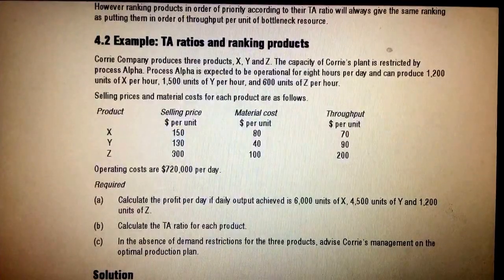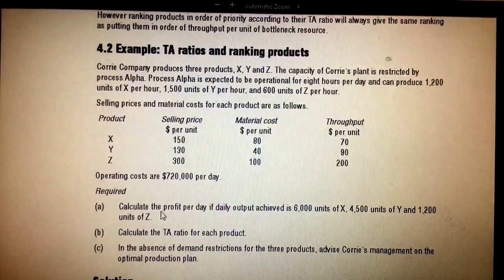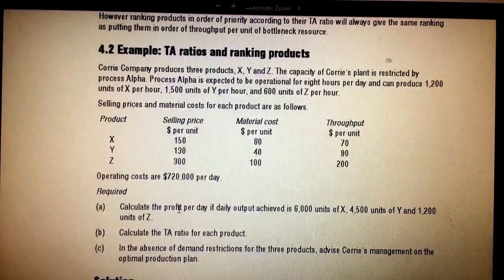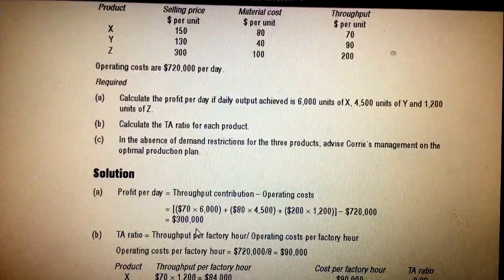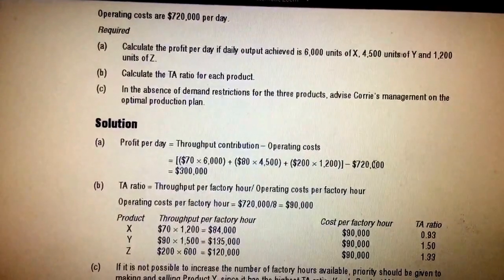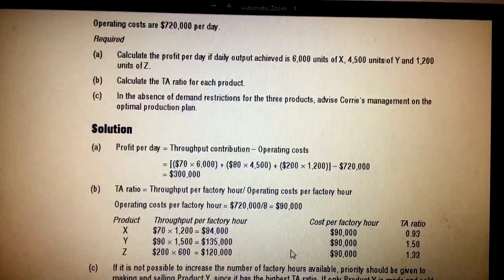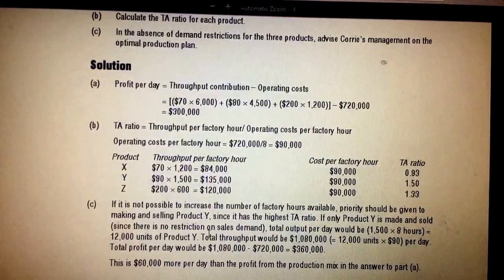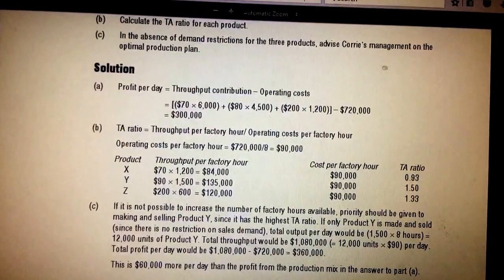Throughput accounting ratio (management accounting, ACCA)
Simple exam level question of calculating throughput accounting ratio. Drop me a comment if you find calculation harder